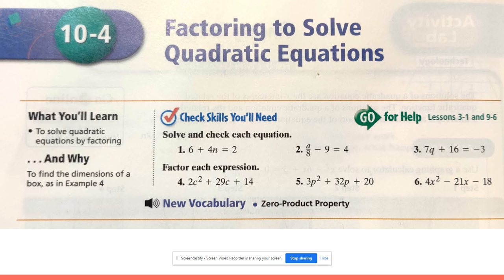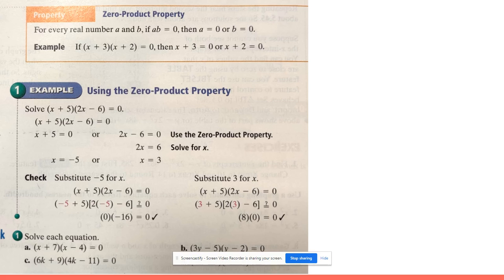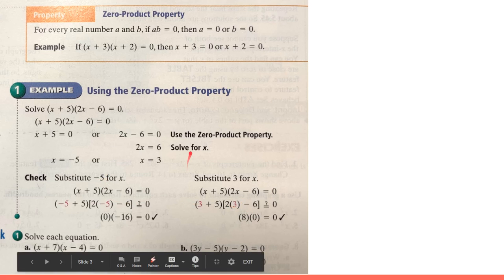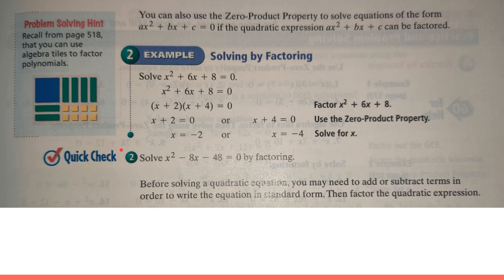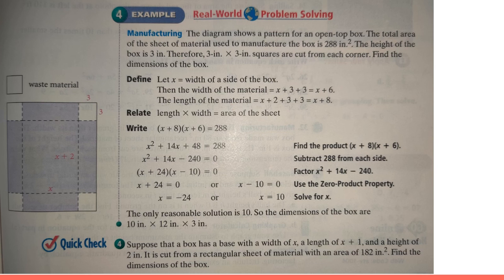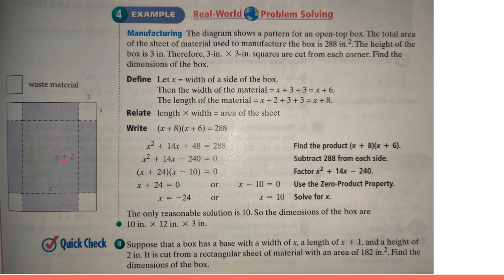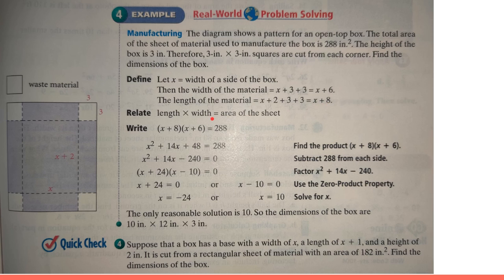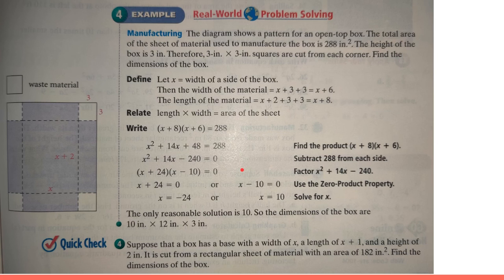Factoring to Solve Quadratic Equations - 10-4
Factoring to Solve Quadratic Equations - 10-4 (the audio cuts out every now and again. Sorry.)